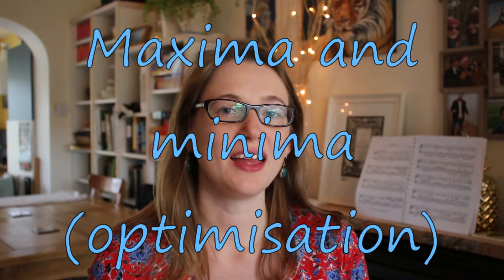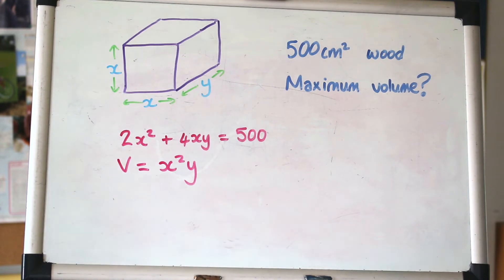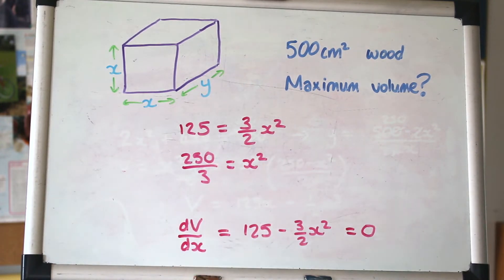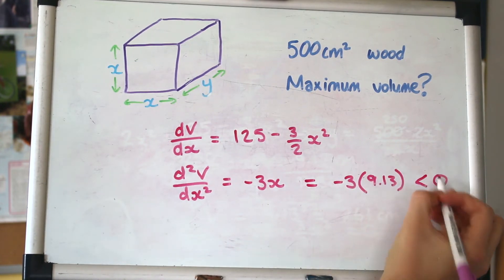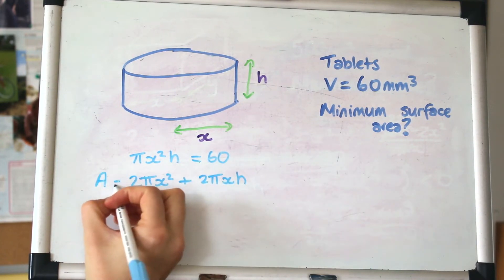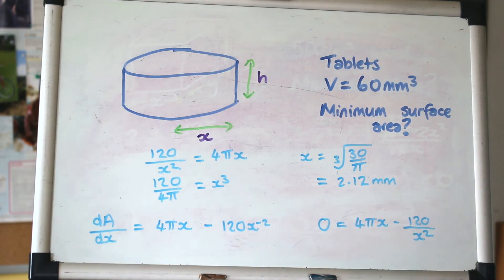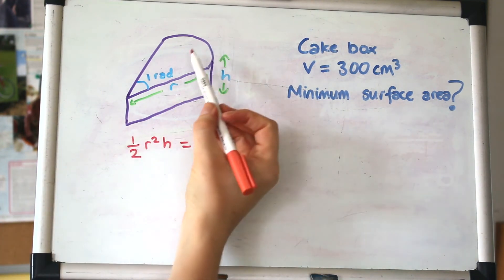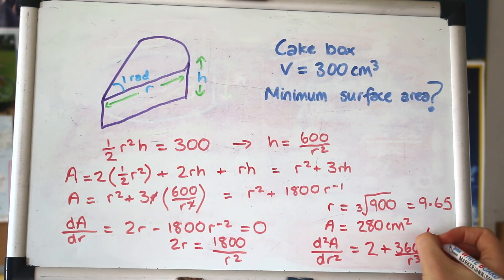Maxima and minima - differentiation for optimisation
This video uses differential calculus to find the maximum or minimum of a function. This is a powerful practical application of differentiation to solve real life problems.